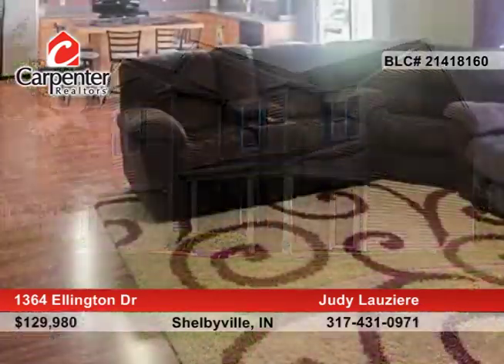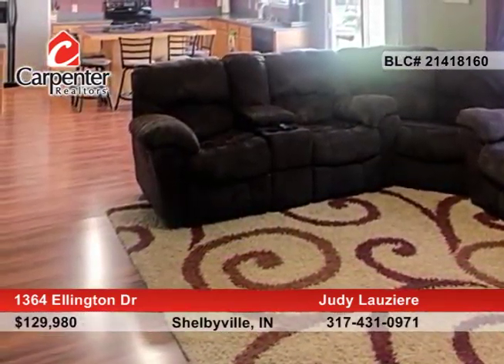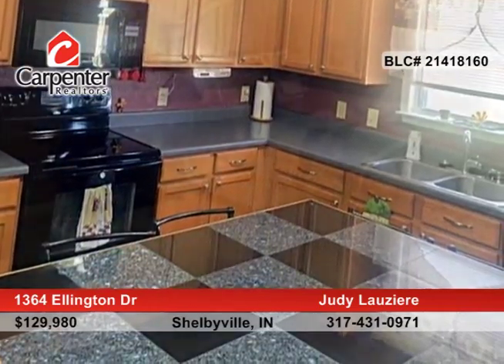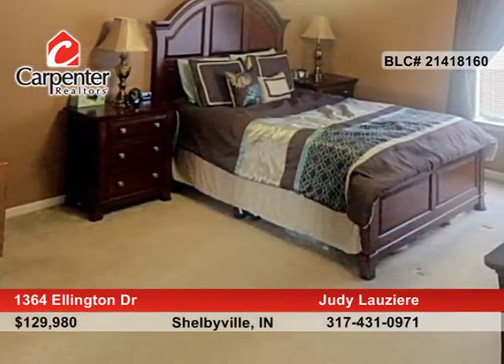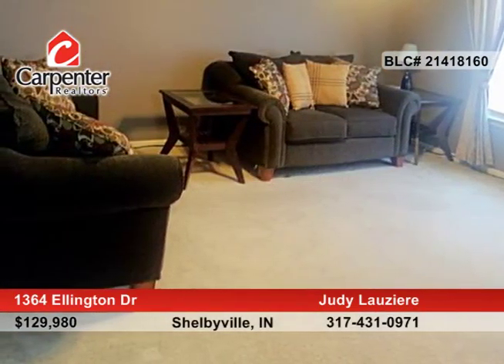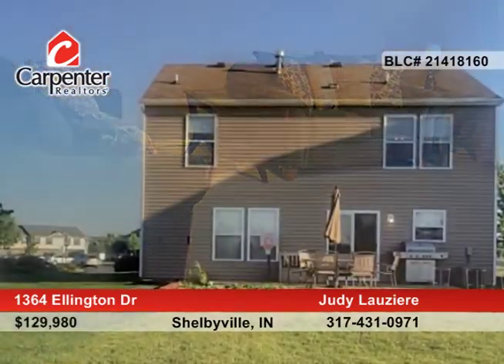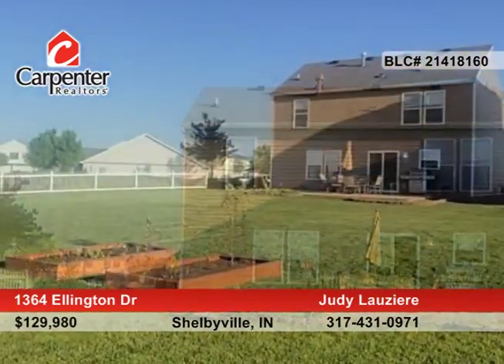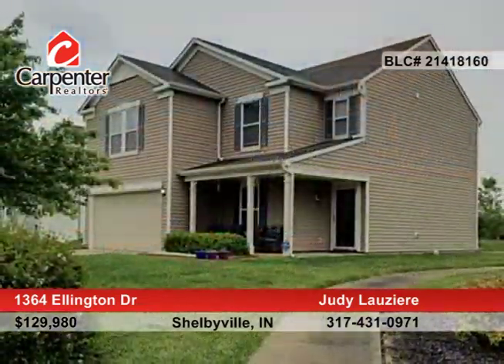1364 Ellington Dr Shelbyville, IN | MLS# 21418160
Desirable lot with huge back yard near shopping, interstate and restaurants.  Custom kitchen island and lots of counter top space.  Built-in shelves in dining room.  This is a one owner home that's been well maintained.  Bring your pickiest buyers, they won't be disappointed!